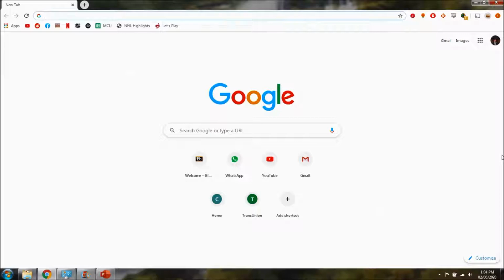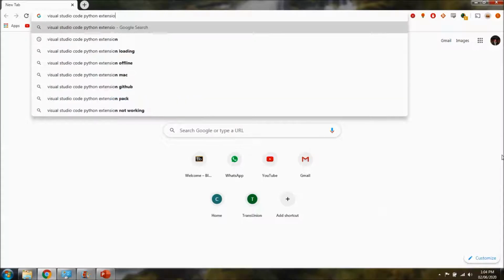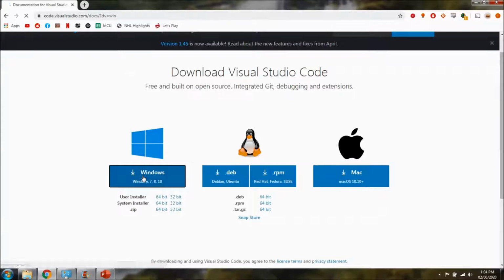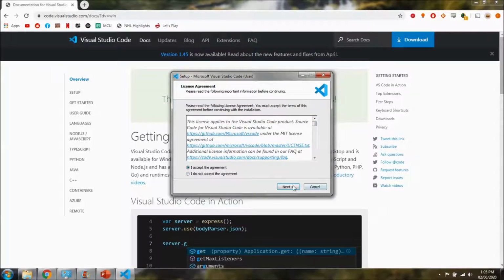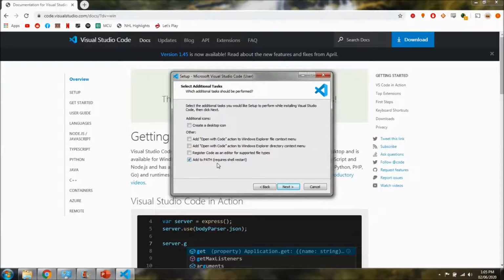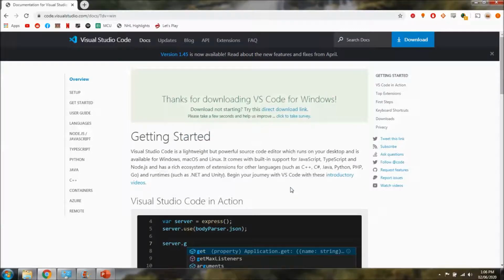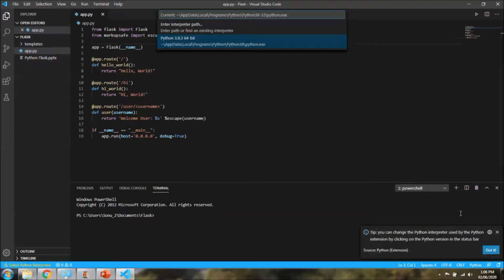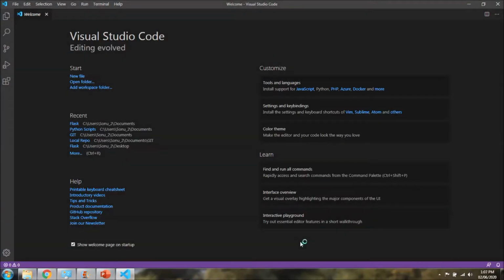VSCode Setup for Developer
What is DevOps and what does a DevOps engineer do? Why are they so well compensated for their work?

Nowadays technology is faster than ever and having a meaningful conversation with Developer resources and the hiring manager is the key to success for any technical recruiter. (SQL, Javascript, React, Python, Responsive Design, Front-end vs. Back-end, Agile, Artificial Neural Networks, Machine Learning )

Join us to get answers to these questions as well as what skills are most prized by hiring managers, how to do well in interviews, and what it's like working for a large software company.

Get answers to these questions and any others you have by industry vets with +15 years experience. It's a great time to stay focused and optimistic. Hope you see you online.